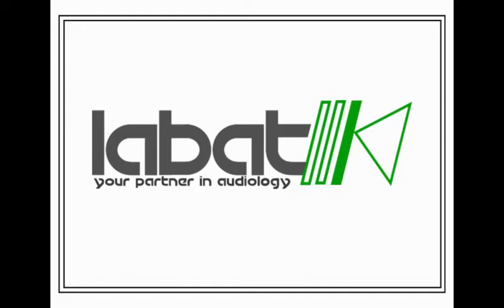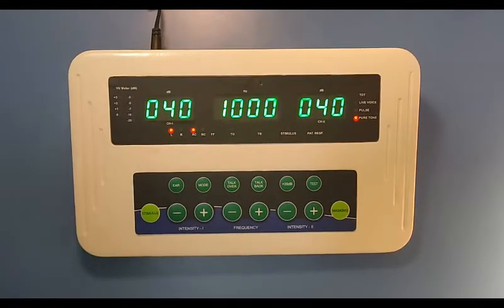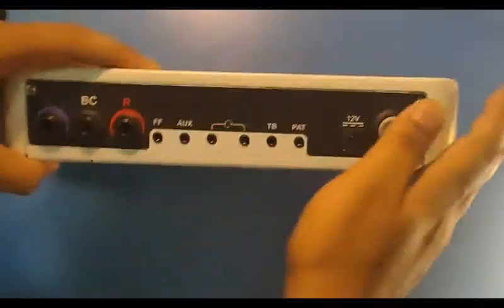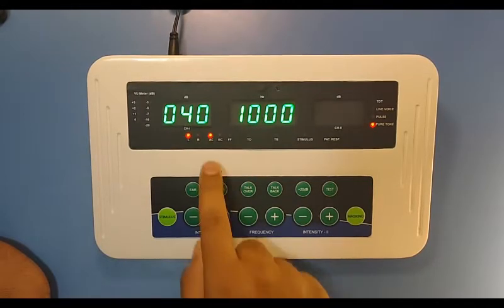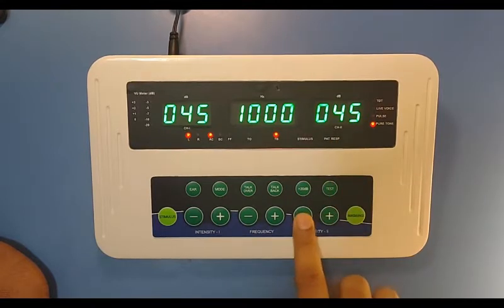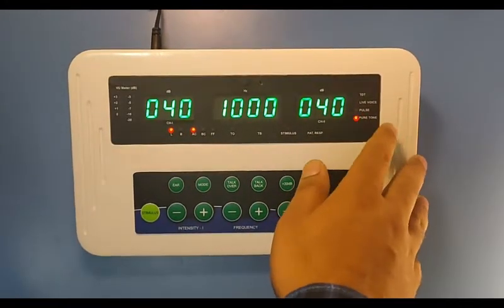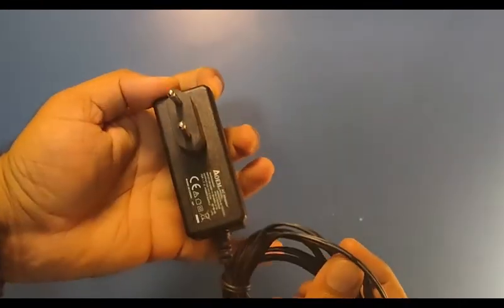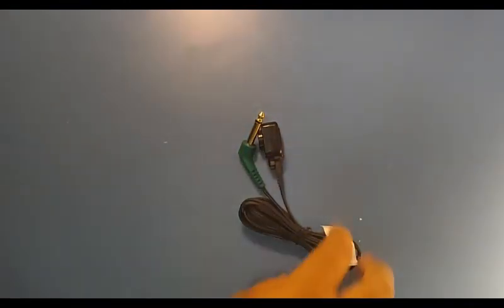Audiomini Introduction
This video explains the Audiomini audiometer outlook, Size and its accessories.